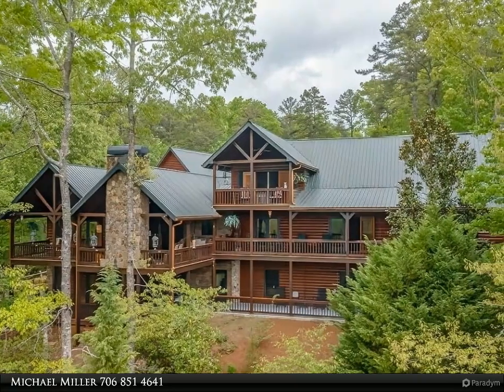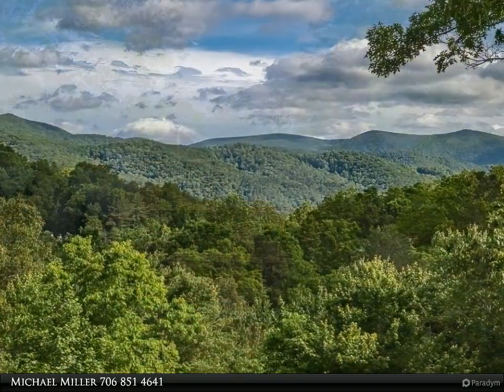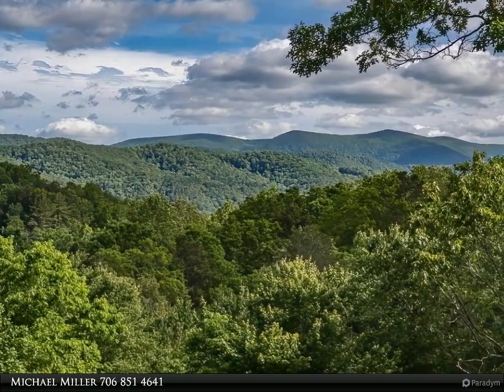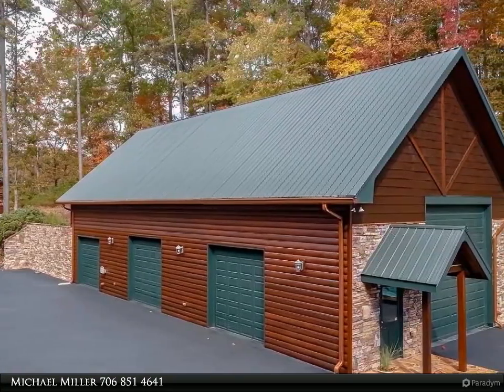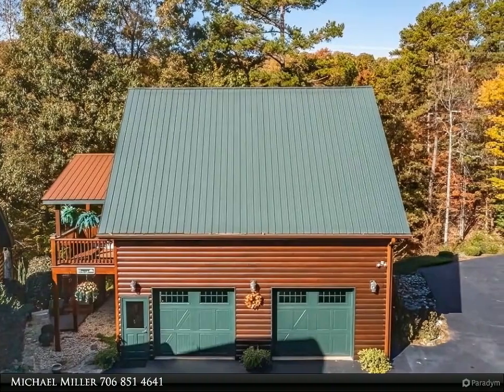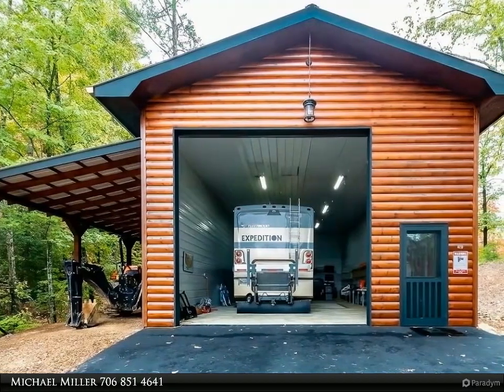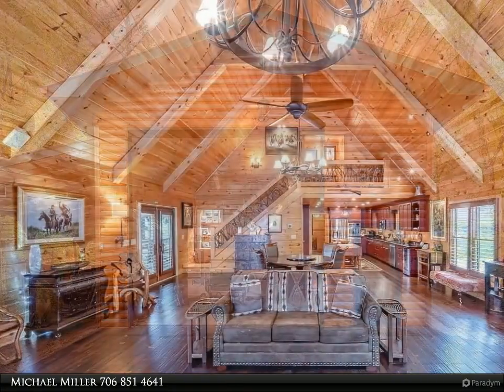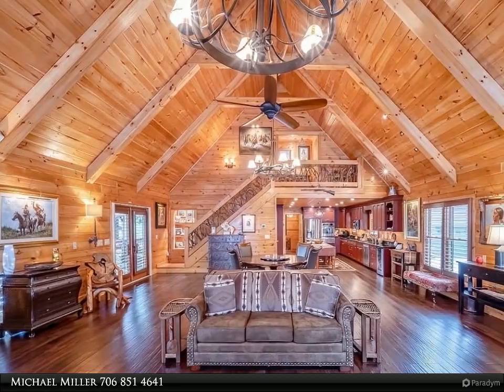Coldwell Banker High Country Realty - 481 NORTH DREAM CATCHER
481 NORTH DREAM CATCHER
Blue Ridge, GA 30513
$1,799,000, 7 bed, 6.00 bath, MLS# 325973

The Mountain Tops of Blue Ridge is the premier community in the North Georgia Mountains! This one-of-a-kind mountain compound offers year-round views of the Blue Ridge Mountains with 4.51 secluded acres. This lodge offers 6,136 SQ. FT. 7 bedrooms & 5 full bathrooms & 5 fireplaces. This includes a guest 2 bedroom/1 full bath apartment above a 30 x30 garage. The nicely appointed kitchen flows seamlessly into the impressive great room that provides ample living & entertaining space. The outdoor fireplace is a great gathering place for family & friends or a quiet place to relax & take in the mountain views and the sounds of nature. Additional features; extensive stonework, manicured grounds, oversized windows, plantation-style shutters, retractable screens on all doors, generator, and newer dual fuel HVAC system. 30x60 4-bay garage. & 24x50 RV garage.

5 full bath, 1 half bath

Michael Miller
Coldwell Banker High Country Realty